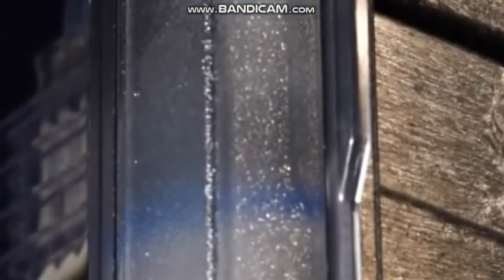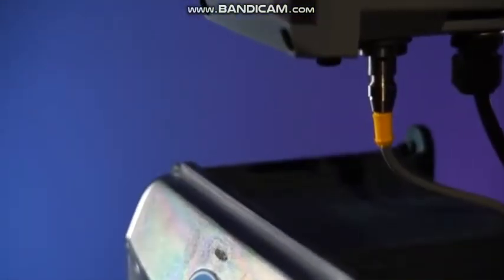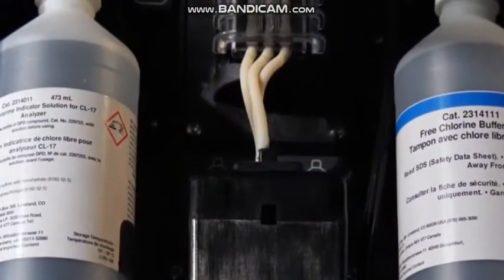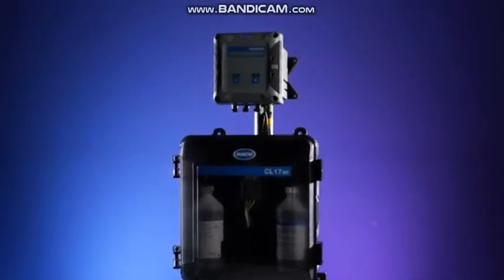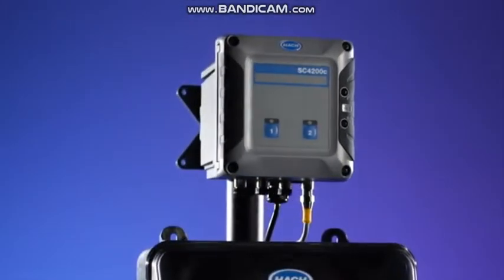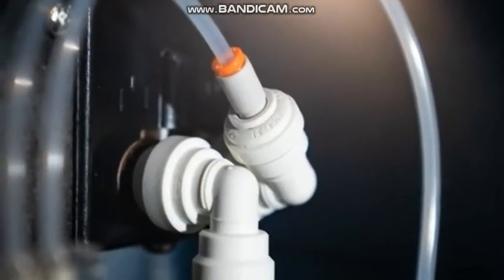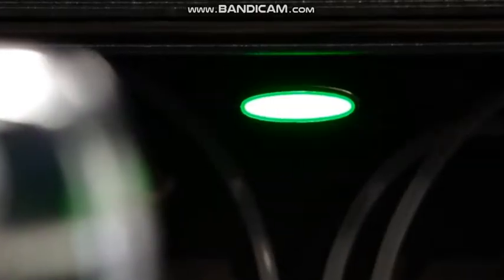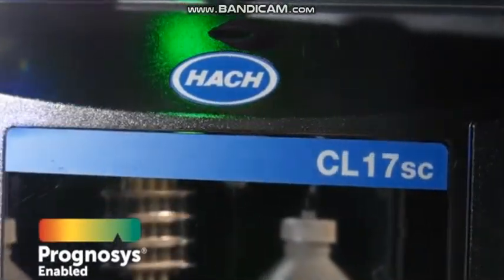Nuevo analizador de cloro CL17sc HACH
El analizador de cloro en continuo CL17sc amplía el legado de Hach de décadas como líder en análisis de cloro en continuo. Utiliza un análisis colorimétrico DPD aprobado por la EPA (normativa 40 CFR 141.74 de la EPA) para proporcionar mediciones exactas y fiables de cloro residual libre o total. Tanto si realiza sus mediciones de cloro en continuo para optimizar su proceso como para informar a organismos reguladores, el CL17sc es el analizador en el que puede confiar.